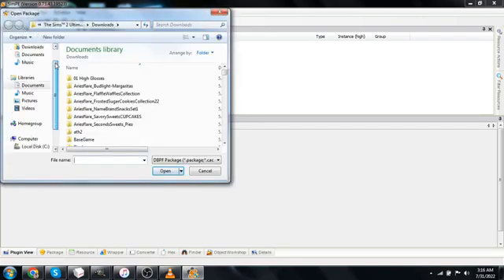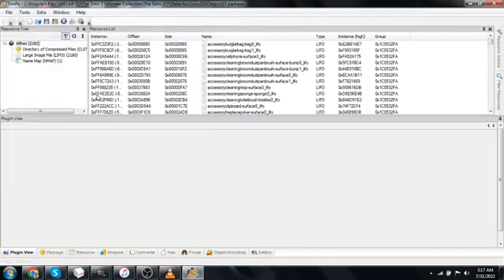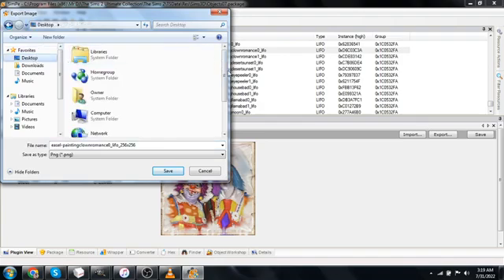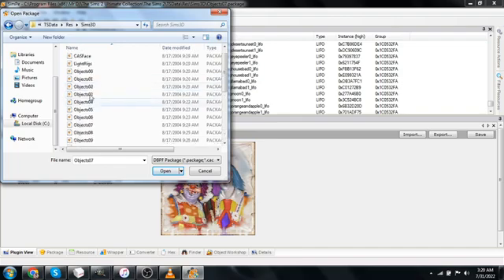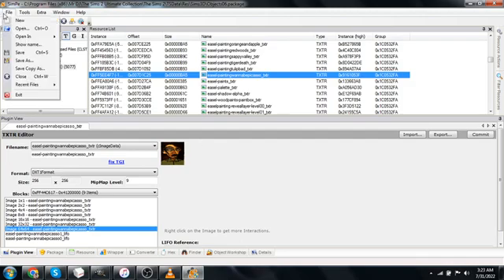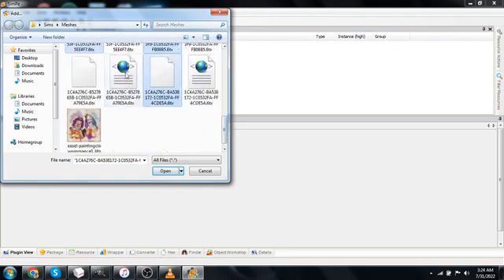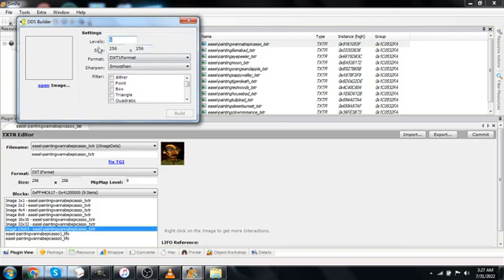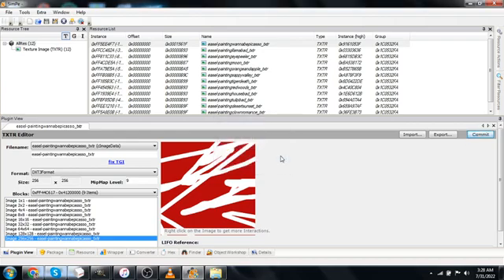Making A Default Replacement Easel Painting